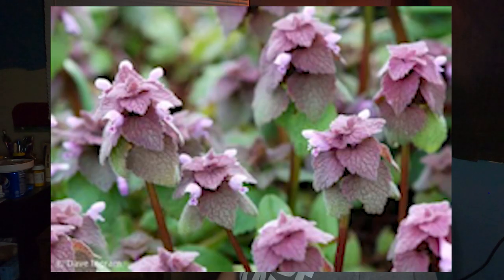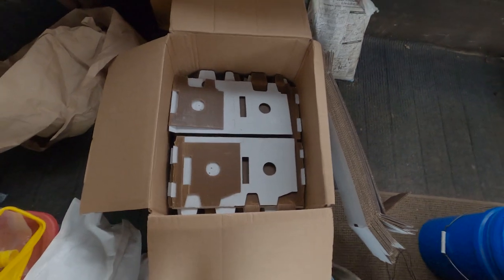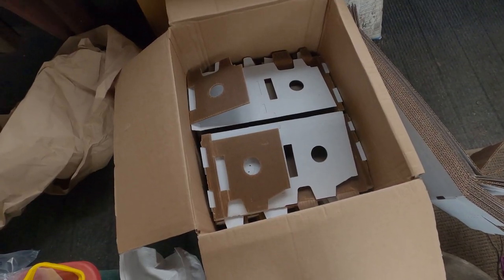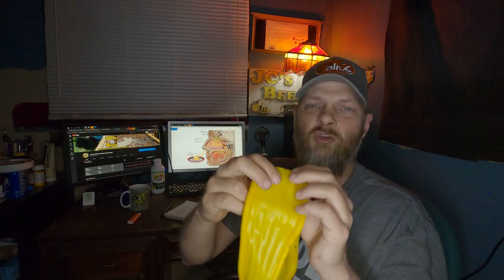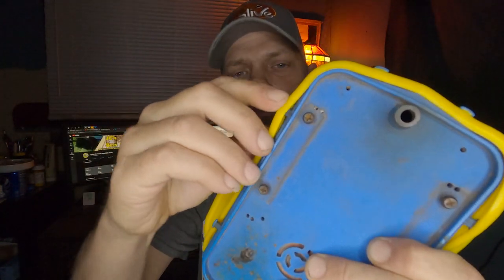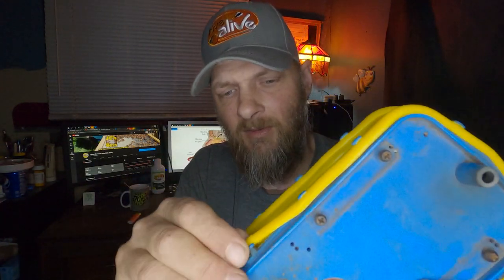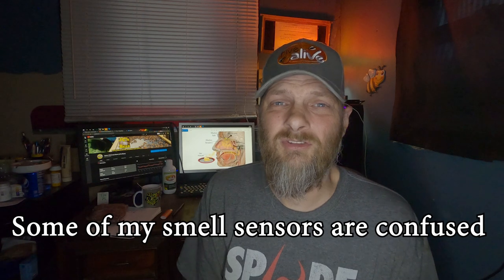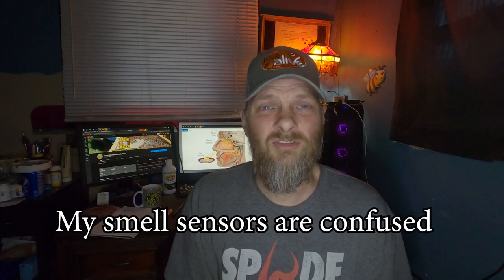Why I Like Rubber Smoker Bellow Skins and Post Covid Problem.... Parosmia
My Mann Lake order arrived! Learn why I like rubber bee smoker bellow skins better than leather. Also learn about the post covid-19 issue I am dealing with called Parosmia.

Special thanks to:
 Content Supporters:

Content Sustainers:
-Sakima's Ridge Homestead
-Andy Holcomb
-Pagmr Apiary
-Ernie
-Mouring Dove
-Two McDaniel's Apiary
-Jennifer Espirtu
-Yuri Evfimiou
-Greg Mattison
-Mike Chappel
-Phil At Farmers Bee
-Jeremy Nenninger